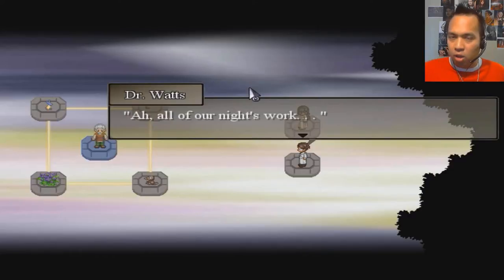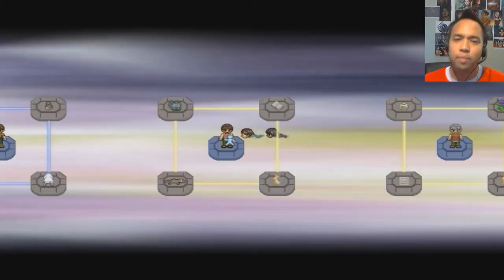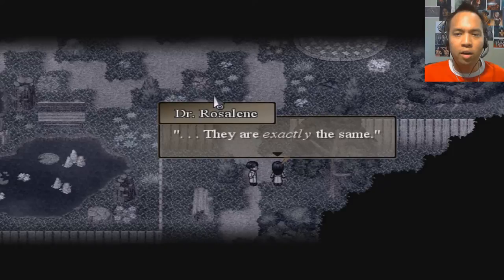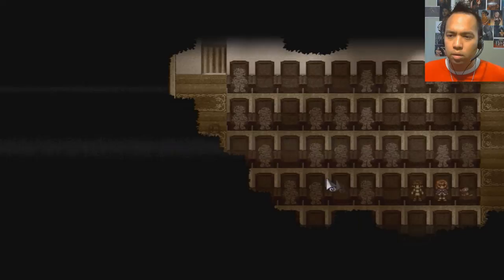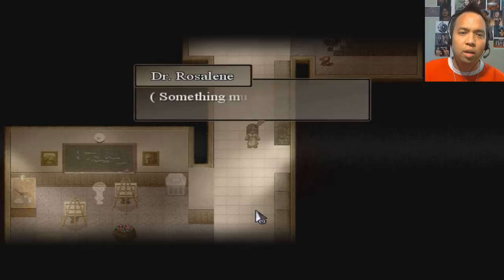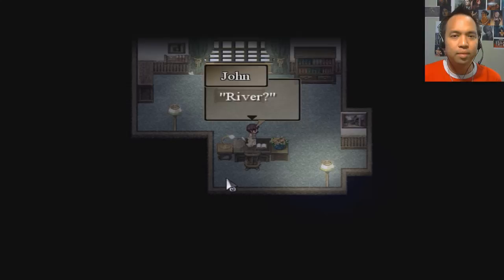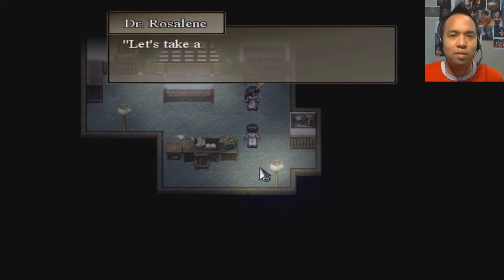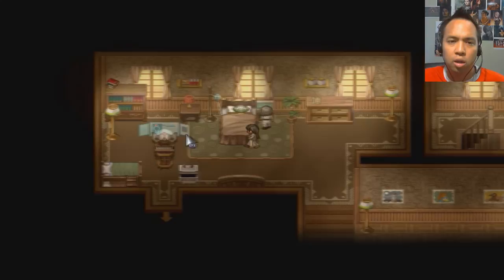Let's Play To The Moon (Blind) - Part 7 Hilarity Ensues!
After going back as far as we can into Johnny's memories, we attempt to engineer together his wish to go to the moon. Hilarity ultimately ensues!